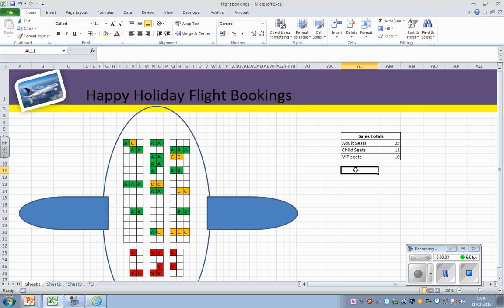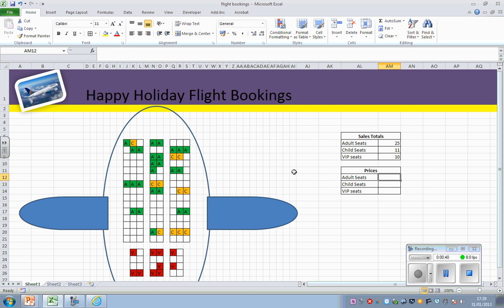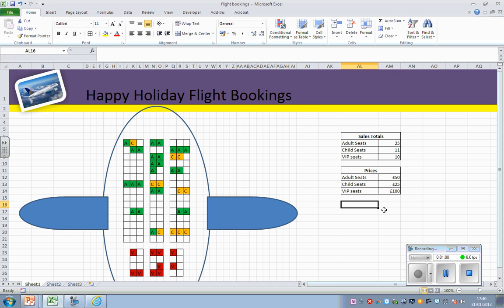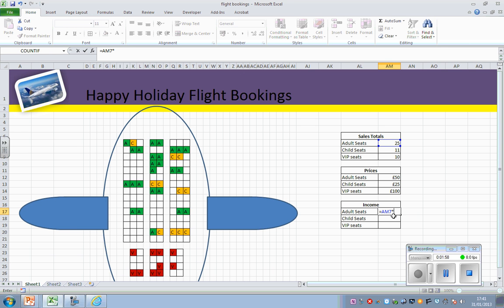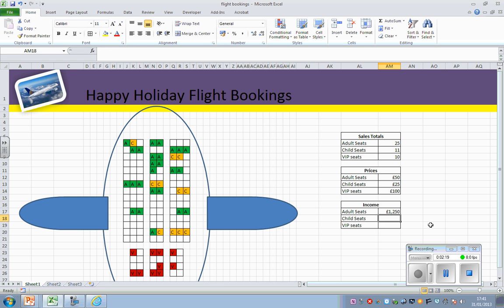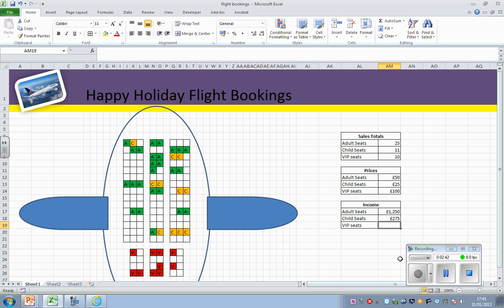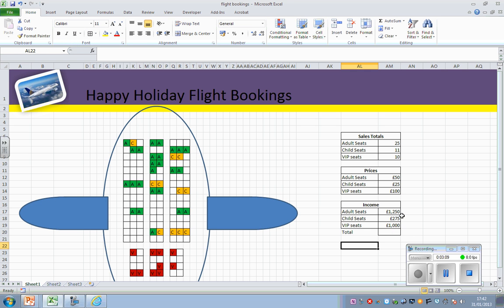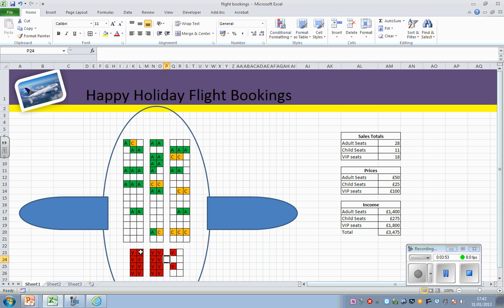Step 2 Income